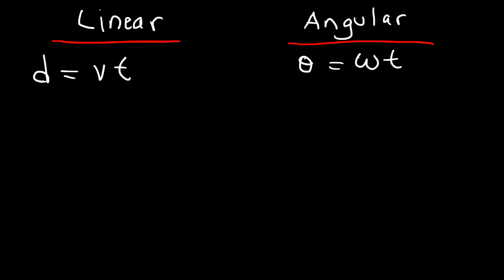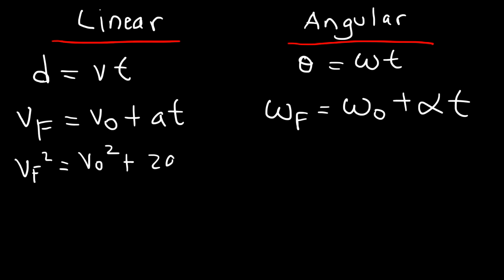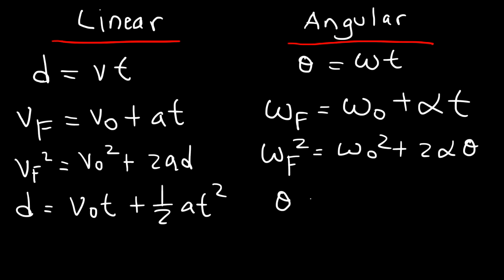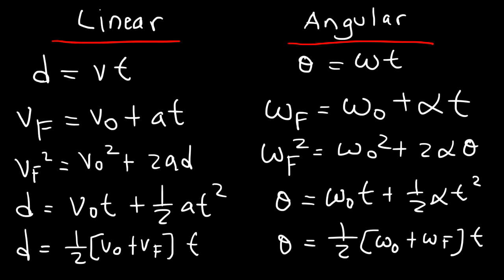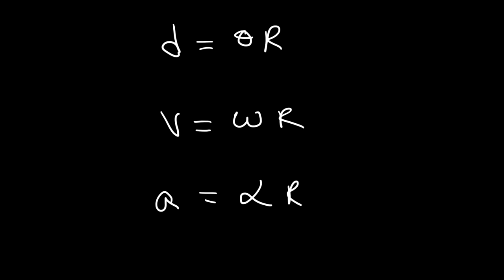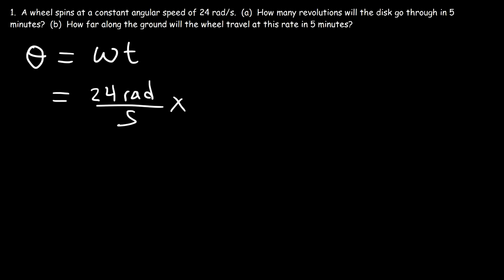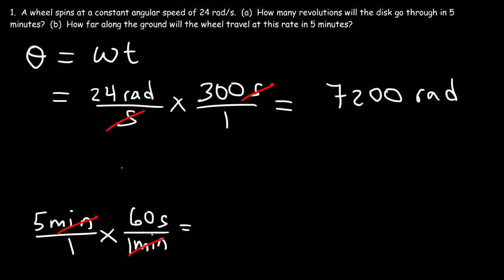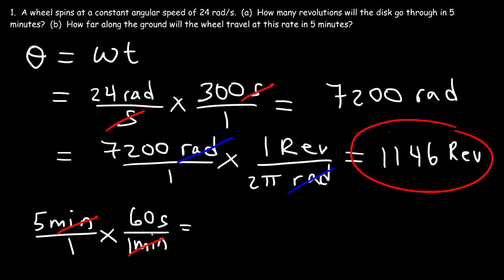Rotational Kinematics Physics Problems, Basic Introduction, Equations & Formulas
This physics video tutorial provides a basic introduction into rotational kinematics.  It explains how to solve rotational kinematic problems using a few simple equations and formulas.  It covers topics such as angular velocity, angular acceleration, angular displacement and time.  It contains plenty of examples and practice problems.